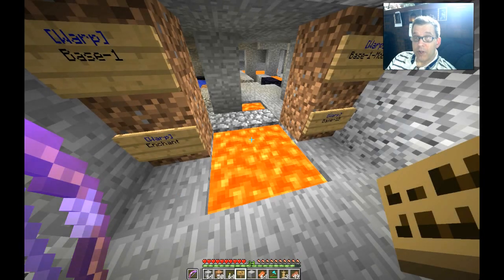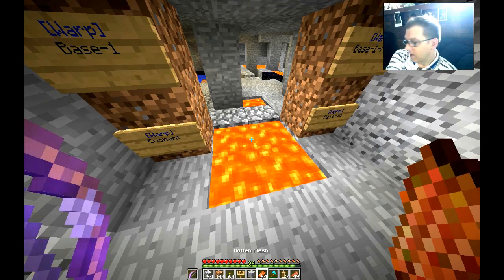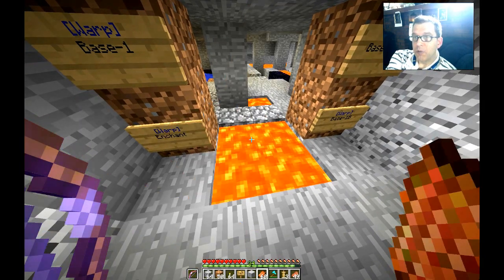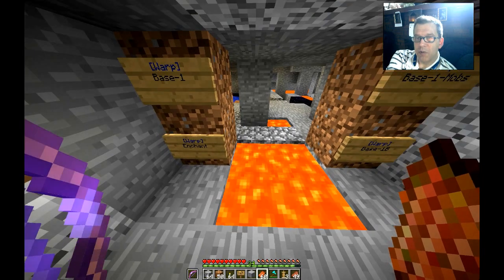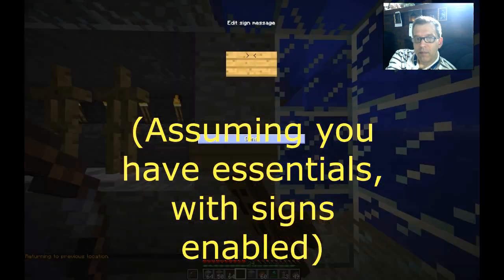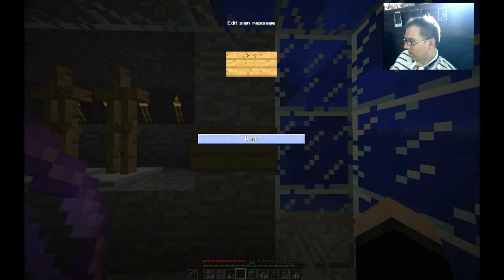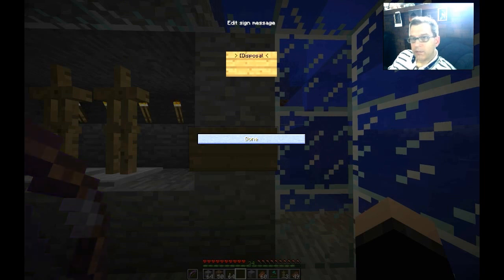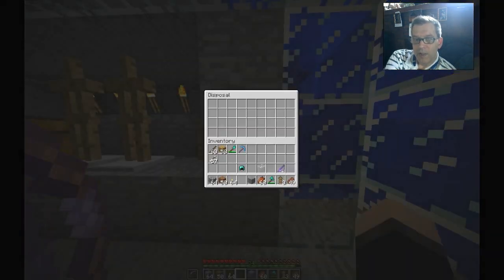Minecraft | How to use Disposal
How to get rid of your trash without using a lava pit, or changing to creative mode. --A simple tutorial on how to use the "Disposal" feature of signs.

(Note: This assumes you have essentials.jar installed in your server, that you've enabled signs, and that you have permissions needed.)